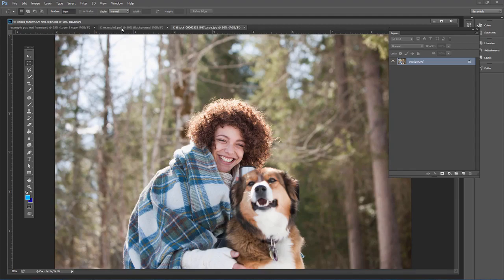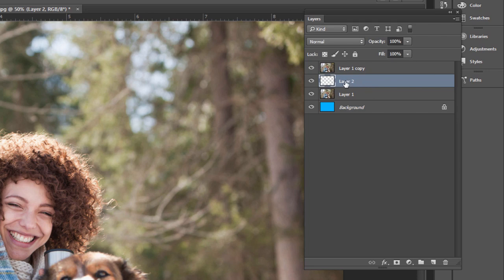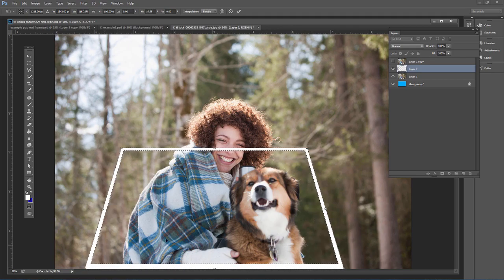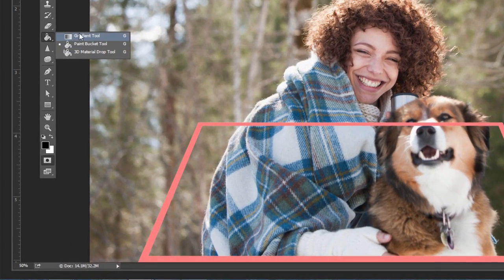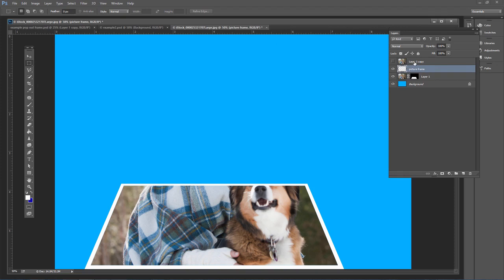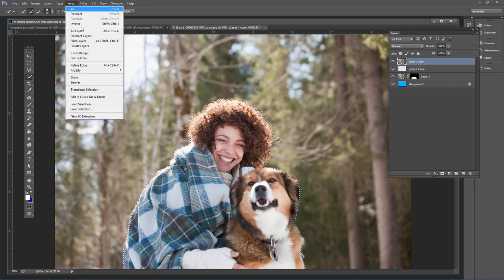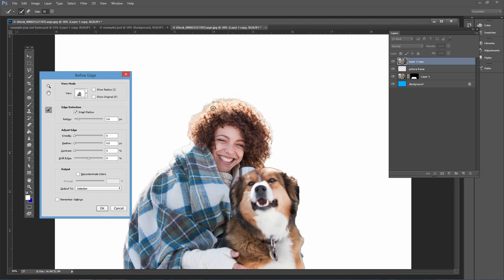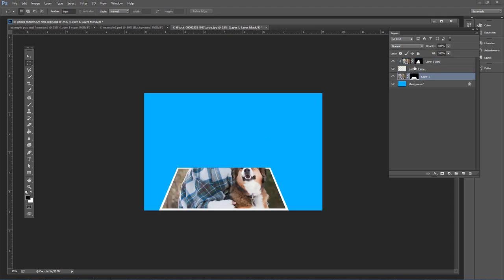6 Pop Out Effect